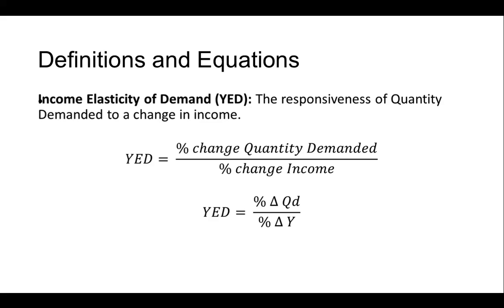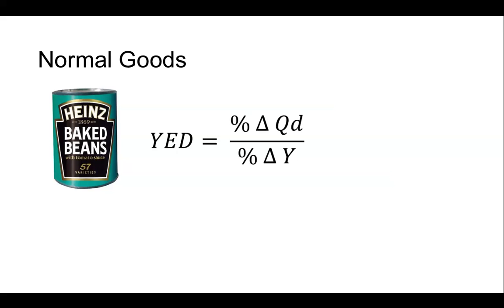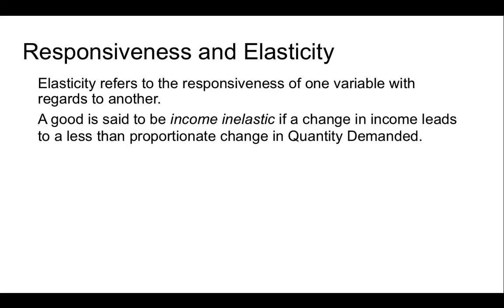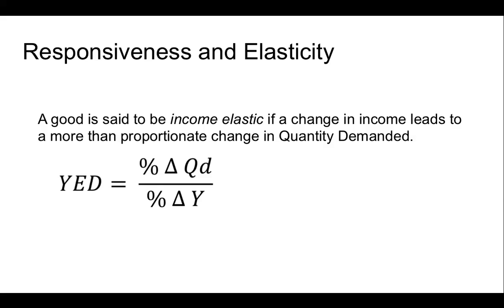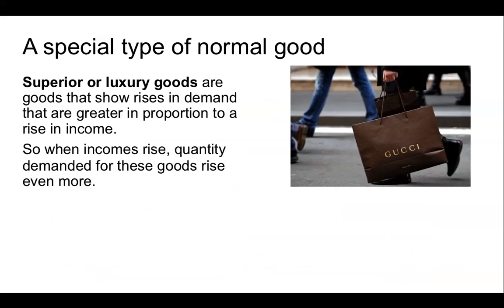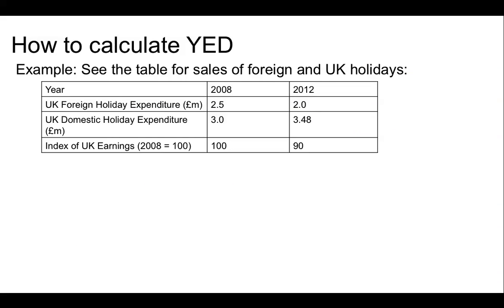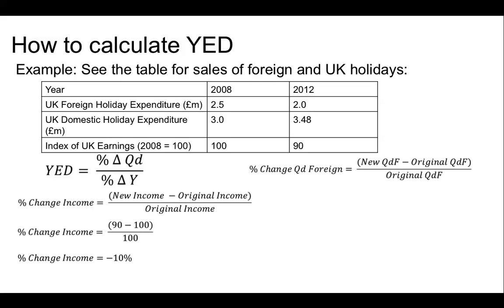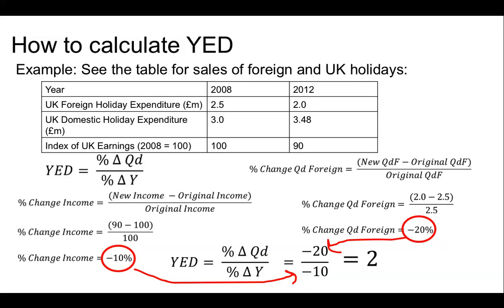Income Elasticity of Demand